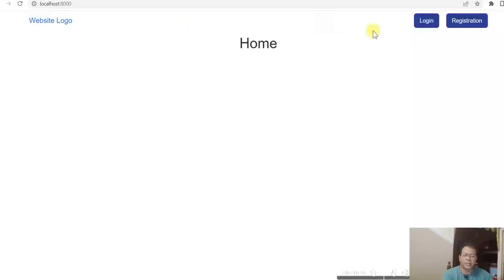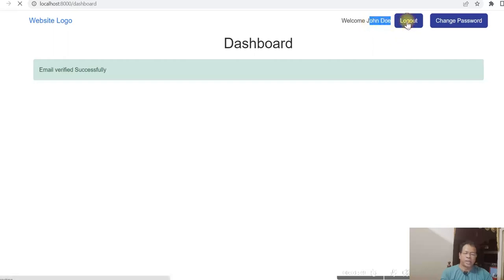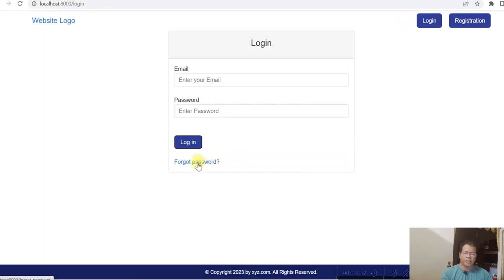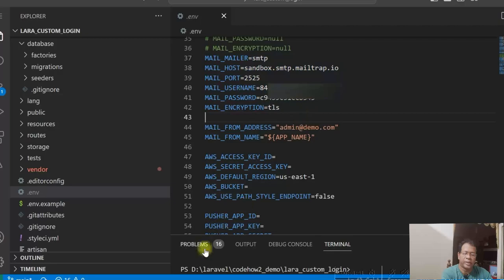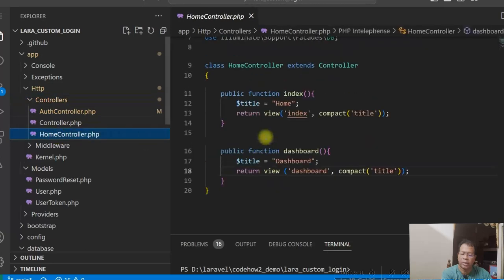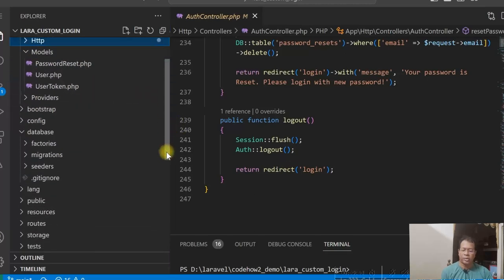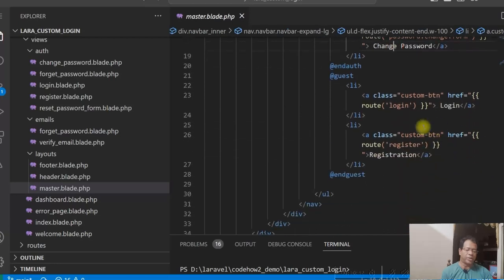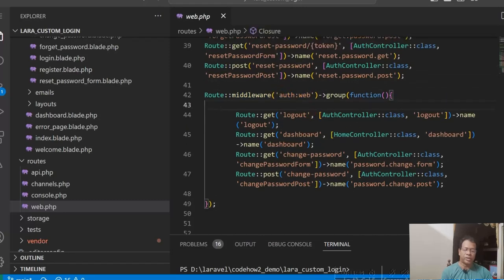Custom Authentication in Laravel with Email Validation | No Package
Laravel custom authentication tutorial without installing package. It shows Laravel register with email verification, Laravel login system, Laravel change password and  Laravel forgot password with email.

This video is to show how you can build a Laravel custom Authentication System. This is Laravel login and registration authentication with email verification in Laravel, forgot password, and change password. You will see Laravel register with email verification, Laravel forgot password email, Laravel change password, Laravel reset password, and Laravel logout. So this will be a complete Authentication System using custom code without using  Laravel Breeze or Jetstream.

I have explained each step in the video with migration, controller code, models, and views. You can download the code from Git.